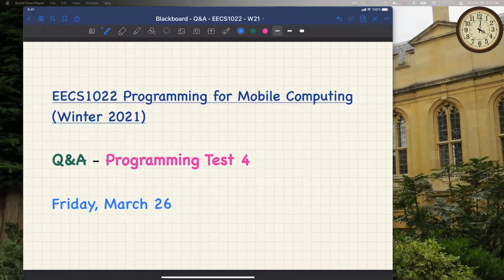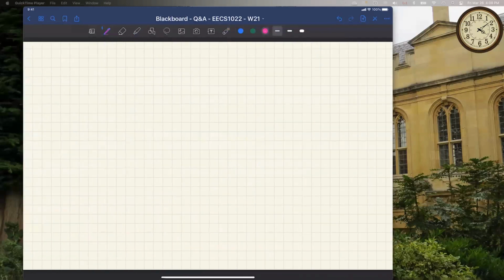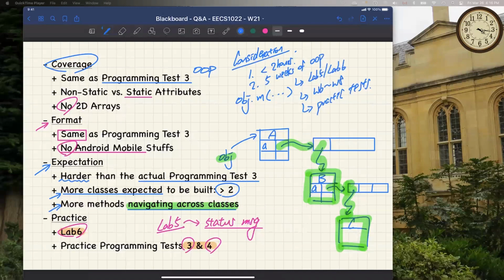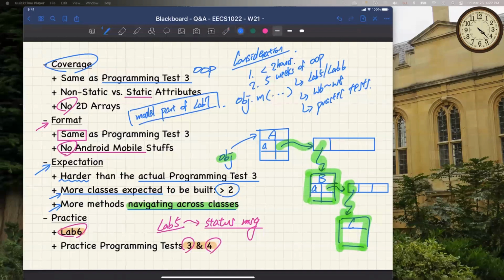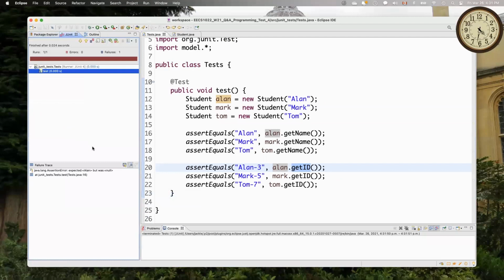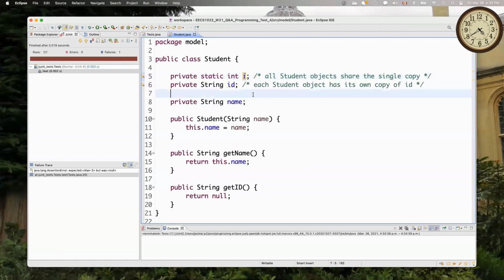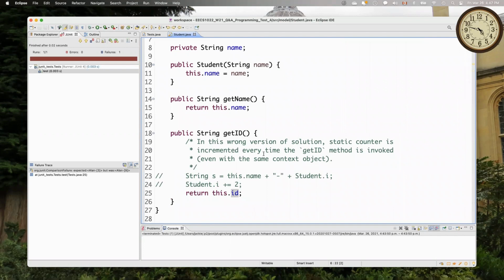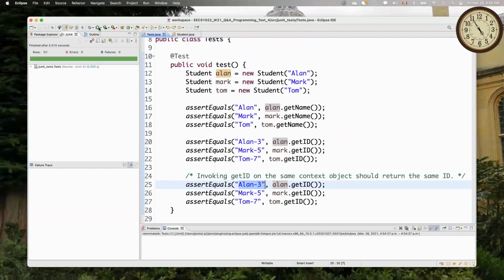[HD] EECS1022 W21 - Review - Practice Programming Test 4 - Mar. 26